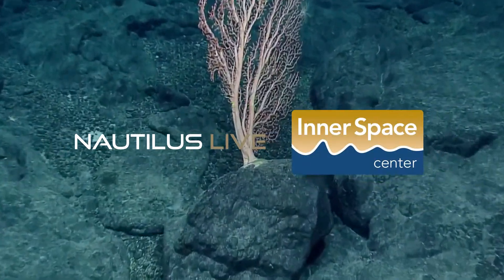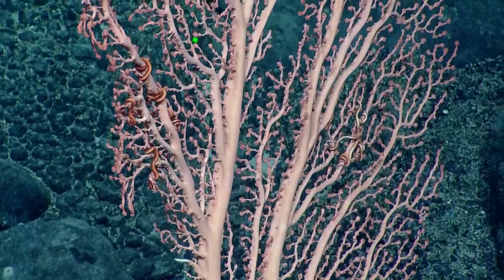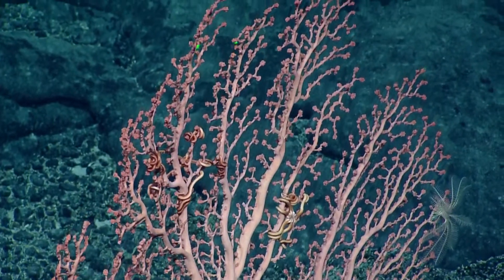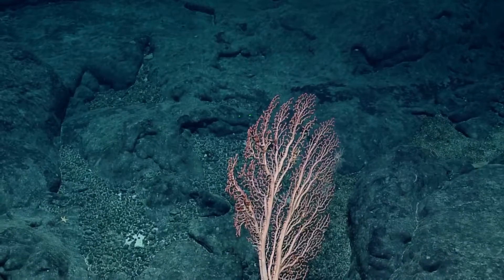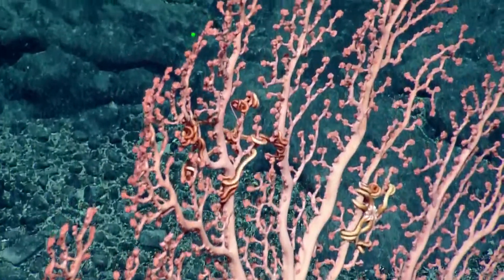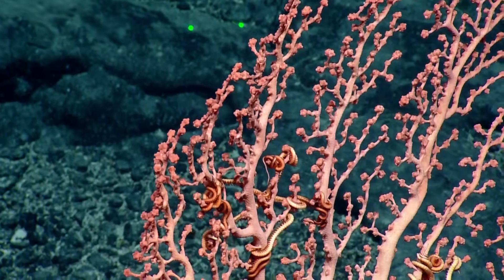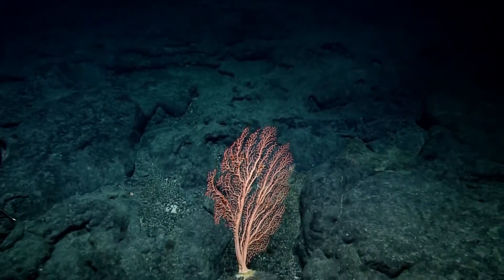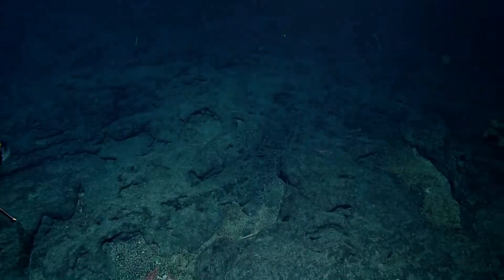E/V Nautilus Video Bite: Bubble gum Coral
E/V Nautilus - Bubble Gum Coral
NA101 Dive H1726
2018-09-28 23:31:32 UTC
Papahanaumokuakea Marine National Monument

Large Bubble Gum Coral with lots of sea stars!

The Inner Space Center is the official live streaming partner of the E/V Nautilus. Using cutting-edge equipment, the ISC transcodes and distributes all three simultaneous live streams to the Internet and participating scientists.

Note: During E/V Nautilus live dives, you may also hear communications between those on the bridge (where the captain is driving the ship) and navigators helping direct ROV pilots. Scientists will be on the left channel of audio and ROV/navigation will be on the right channel.